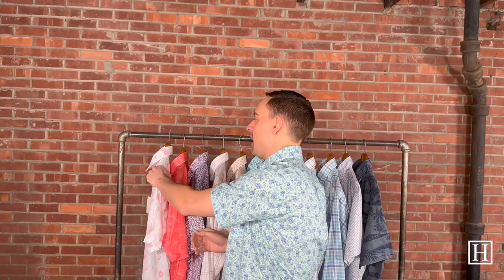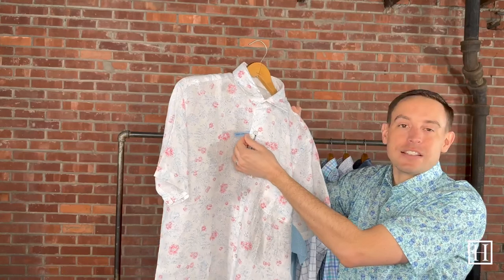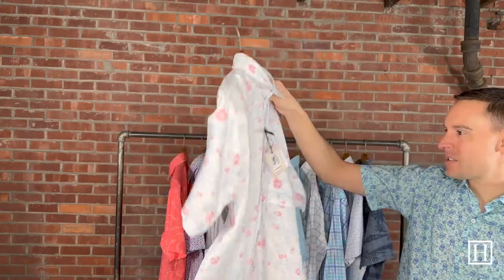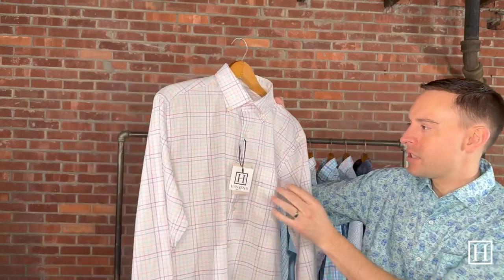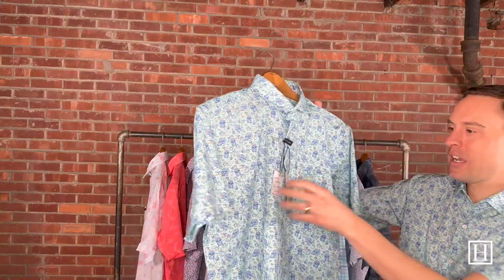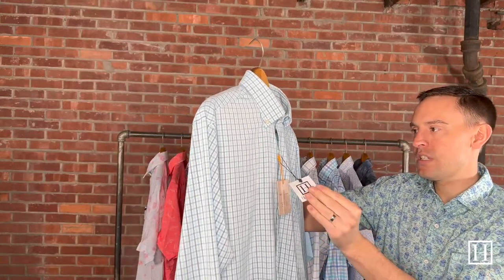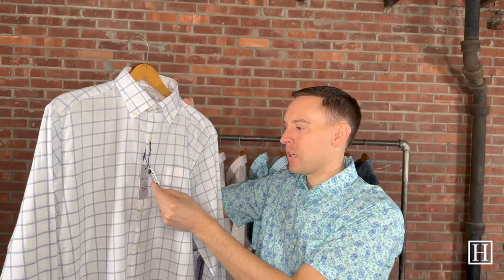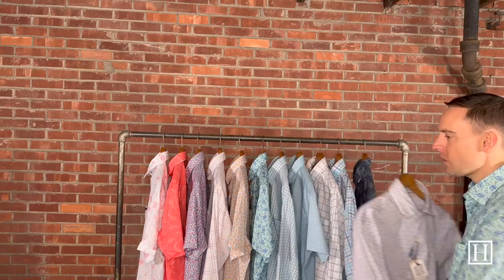Spring 2023 Crown Long and Short-sleeve Shirts by Peter Millar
Join us as we take a look at a few of Peter Millar's Spring 2023 Crown long and short-sleeve shirts. Embrace a coastal sensibility in these laid-back sport shirts. Designed with a lived-in feel for all of your casual outings. Checkout hansensclothing.com to view all of the styles.